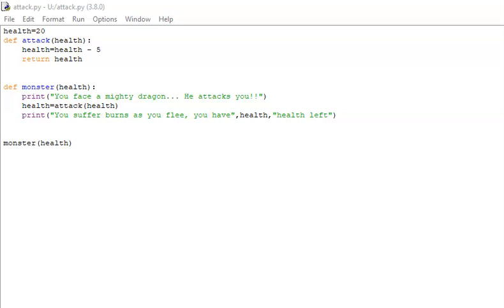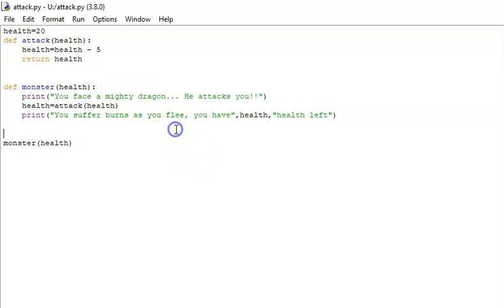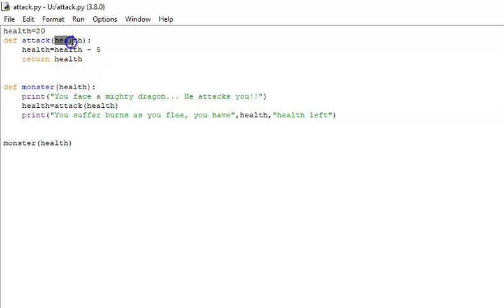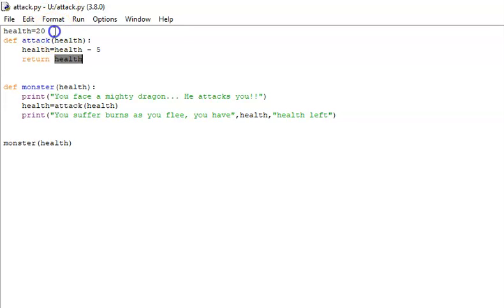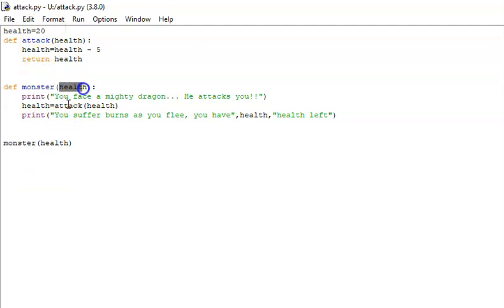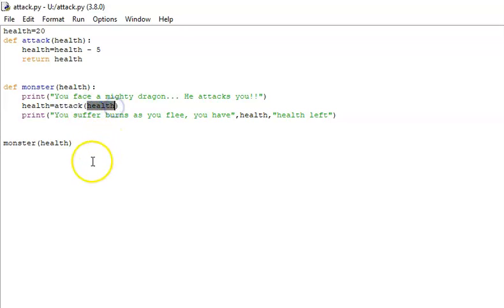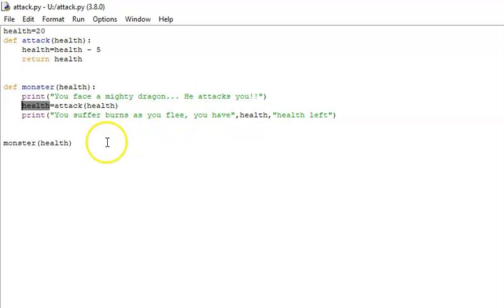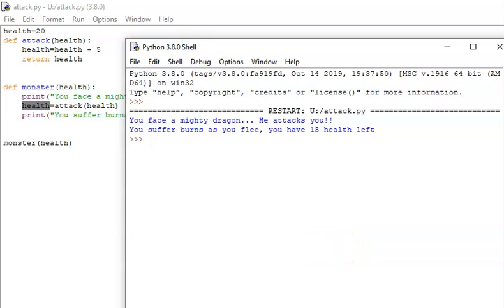Make an attack function that returns an updated health value to another function.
Make an attack function that returns an updated health value to another function. This allows you to subtract a value from a players health, whenever they are attacked in game.